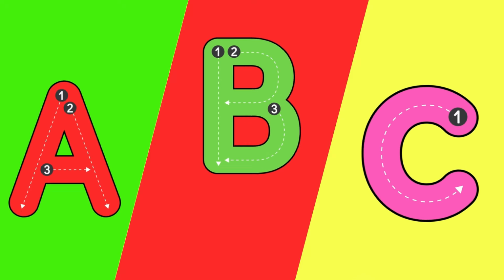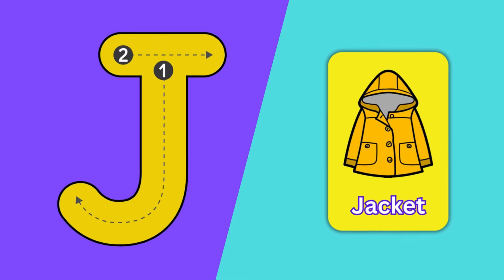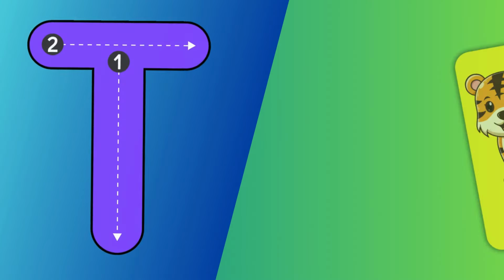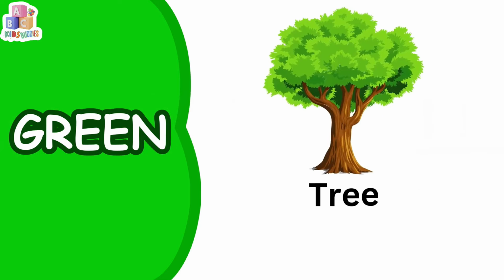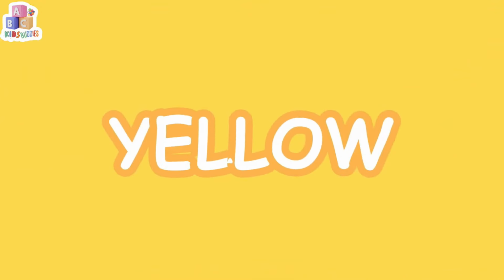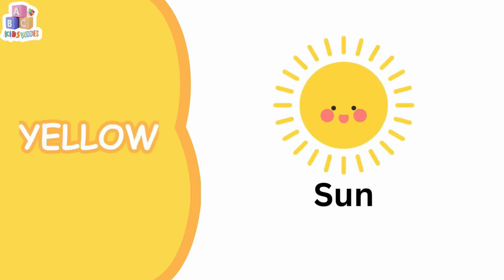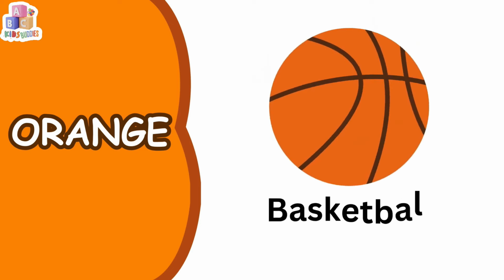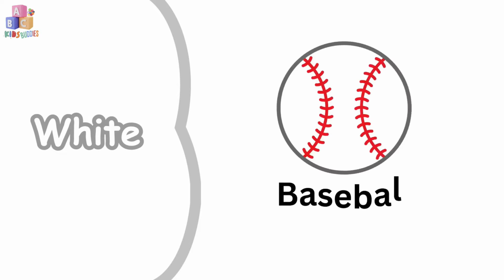ABCD | ABC Alphabet Song | ABCD Alphabet Rhymes for Nursery Kids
ABC Alphabet Song
W, X, Y, Z